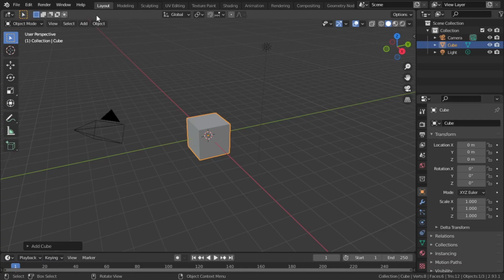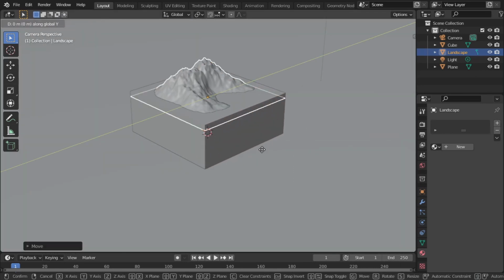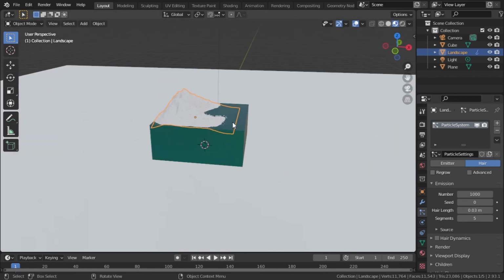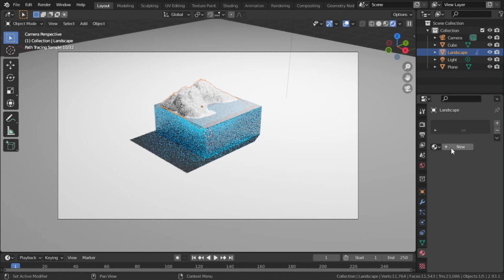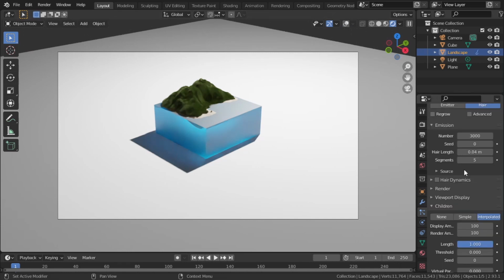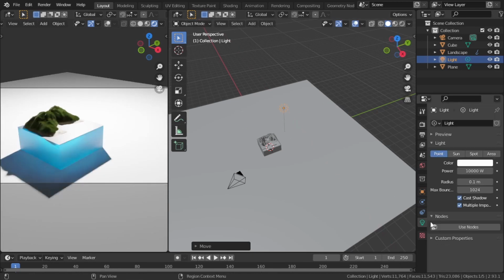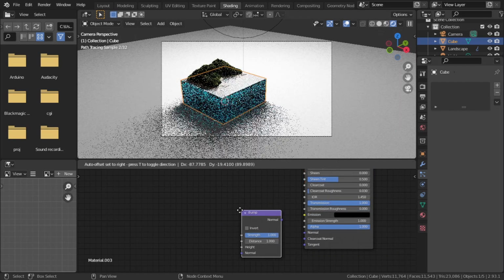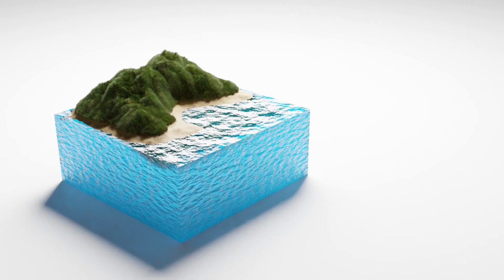Blender isometric tutorial | Create Blender isometric island in 10 minutes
Create an isometric island in blender under 10 minutes | Blender isometric |

Content :
0:00 - intro
0:08 - ocean creation
1:25 - landscape creation
2:15 - island trees
4:23 - adding materials
6:15 - corrections
7:20 - lighting
7:50 - sea waves
9:55 - render settings
10:28 - outro

Hello guys, in this tutorial we are going to create an blender isometric scene in blender , which is our blender isometric island. This will be fun and easy tutorial. This is my second blender isometric tutorial , if you haven't watch my first blender isometric tutorial make sure to check that out.

At first we'll create our ocean which will the the main part of our blender isometric scene, then use a point light for brightness and with few tweaks you can get pretty good results.

The methodology I am using in this scene can be applicable to almost every blender isometric scene.

Then we are  going to add a landscape from A.N.T. landscape addon. For the trees we are going to use particle system and they are not actually trees , I have used grass instead of trees because they cannot be noticed from this far as you can see.

To finish our blender isometric scene, I added some sea waves with the noise texture and our blender isometric scene is ready!

With few tweaks in the render settings you can have pretty good results.

Topics covered:-
1.Blender isometric
2. Blender island tutorial
3. Blender water
4. Blender grass